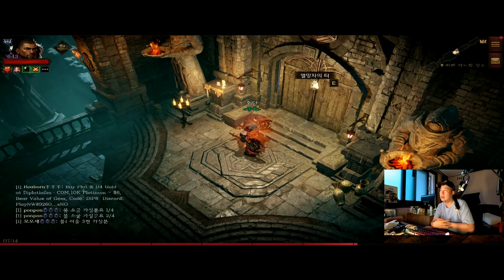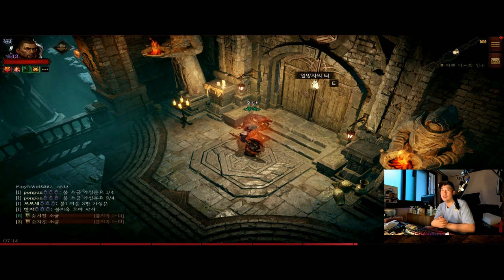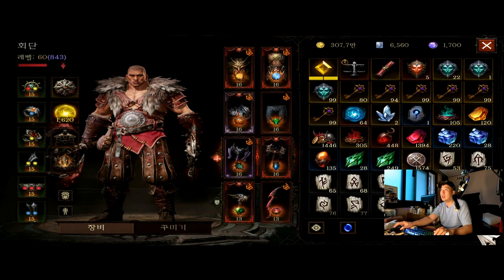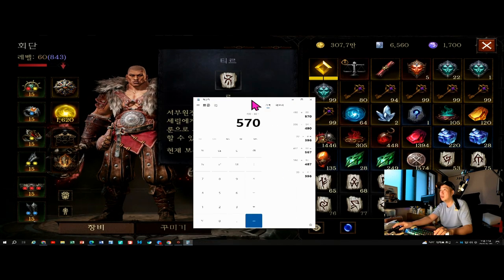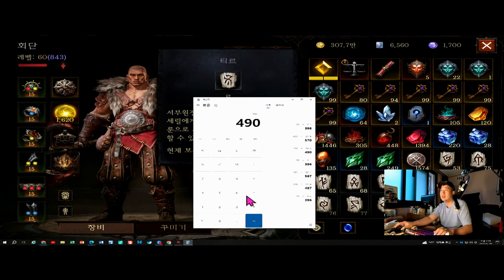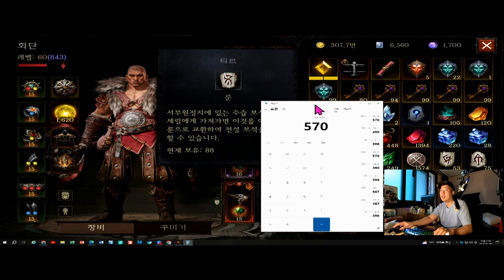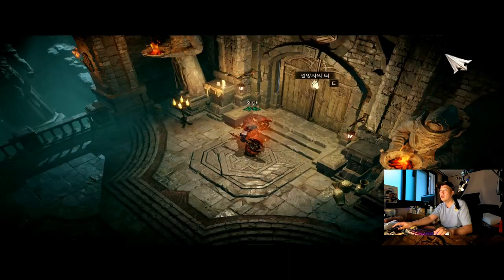디아블로 이모탈 ( Diablo Immortal ) 이벤파드성소 풀 상자 오픈시 열망자의열쇠 몇개 들어 갈까?